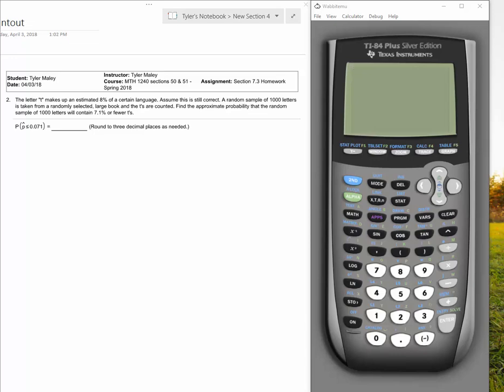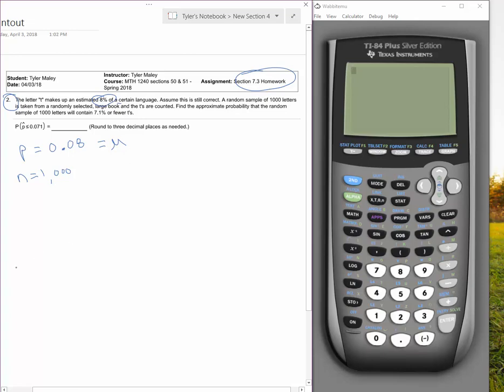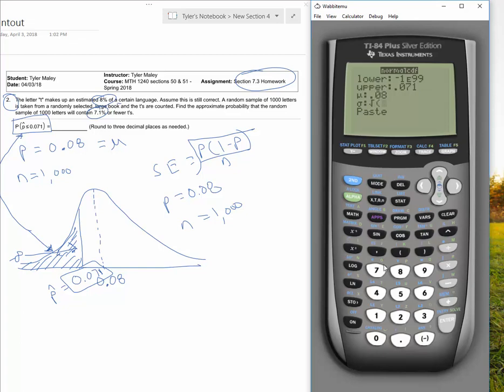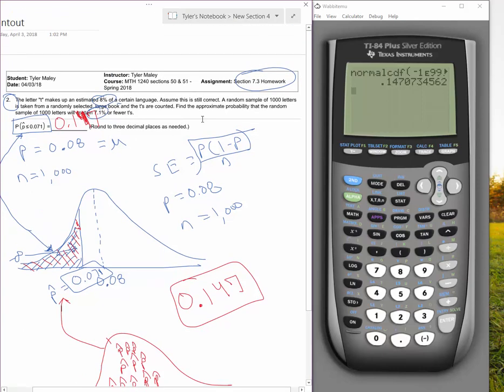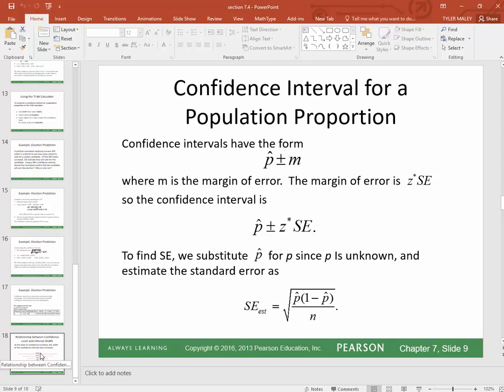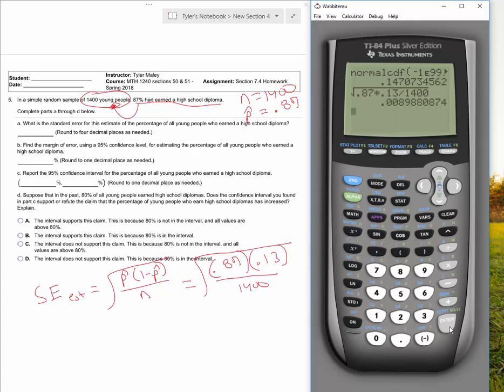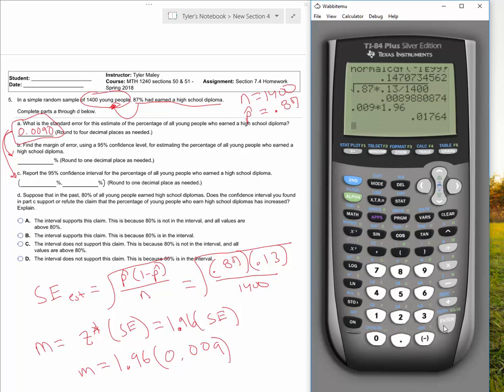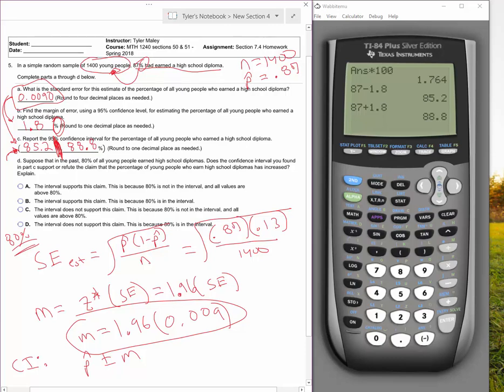Section 7.3 and 7.4 practice problems